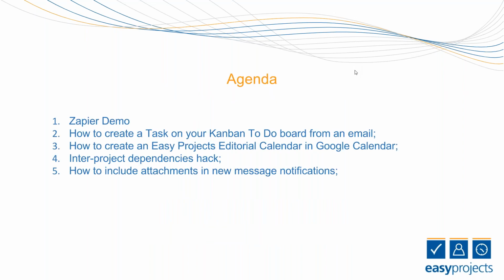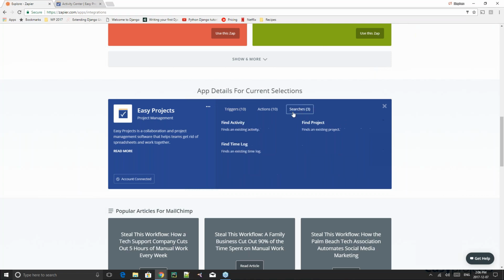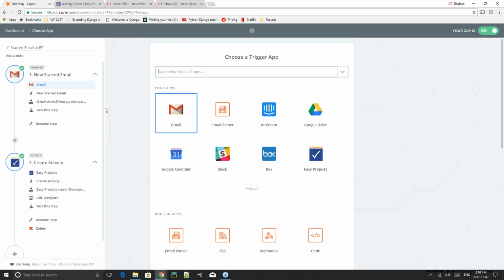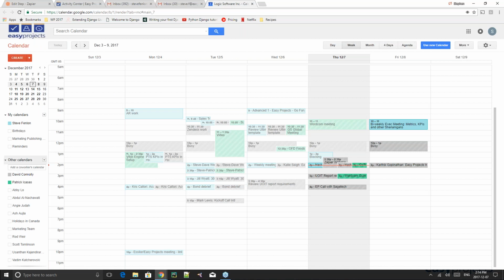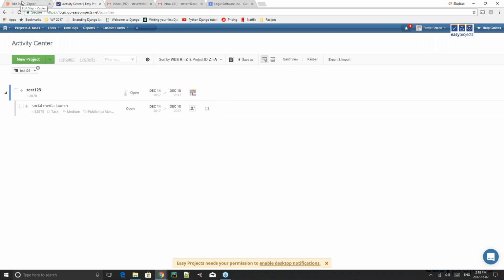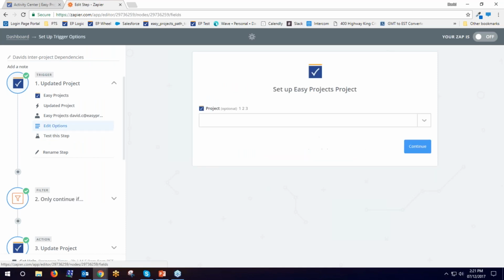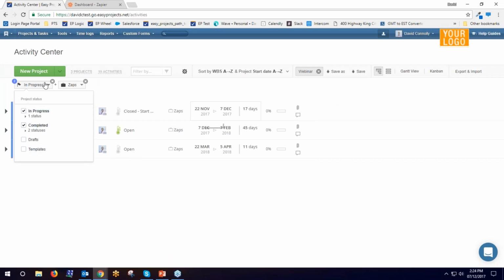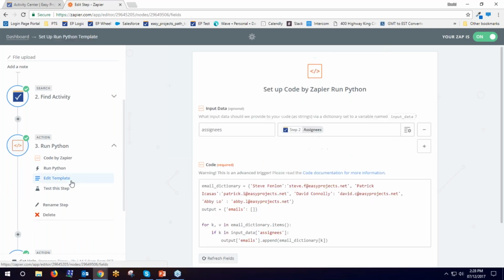Easy Projects Tips and Tricks Zapier Session